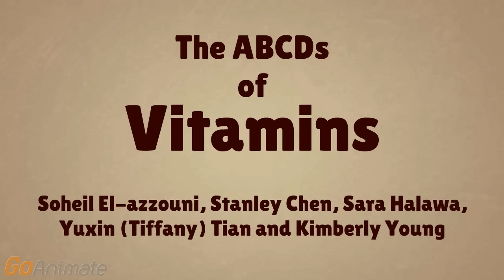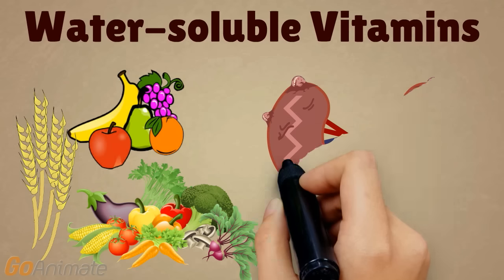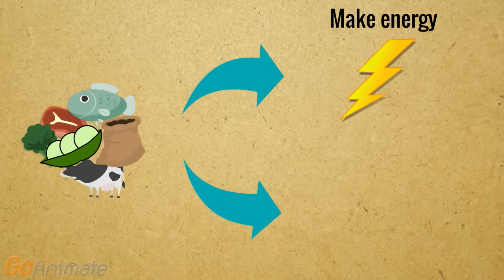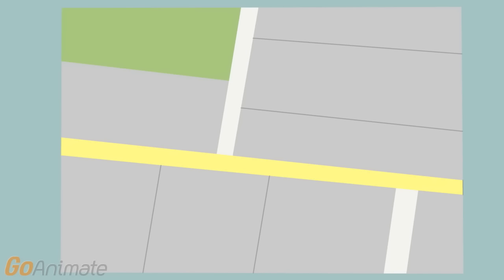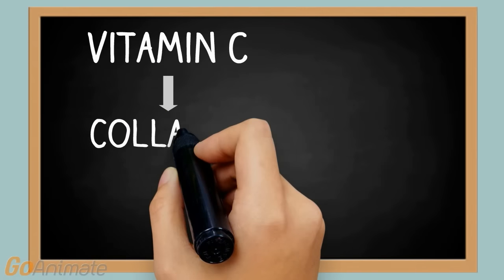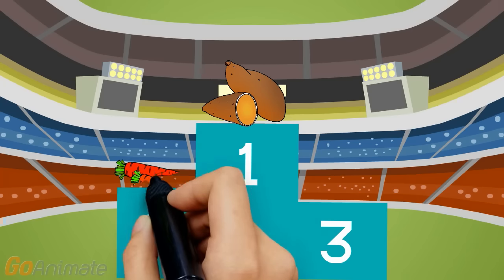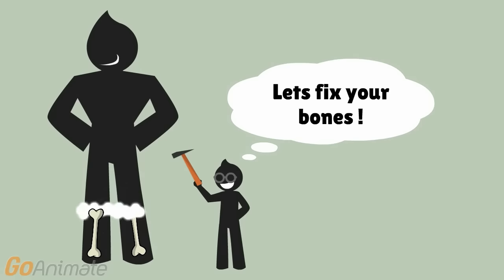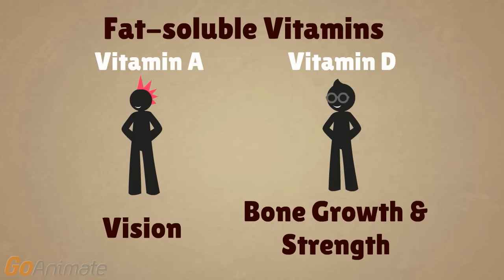The ABCD’s of vitamins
Vitamins are essential substances that our body needs in order to grow, develop normally and maintain its functions. This video covers vitamins A, B, C and D and their functions in the human body, ways where we can obtain them in our diet and the health outcomes when there is a deficiency in our body.

This video was created by McMaster University students Soheil El-azzouni, Stanley Chen, Sara Halawa, Yuxin (Tiffany) Tian and Kimberly Young in collaboration with the McMaster Demystifying Medicine Program